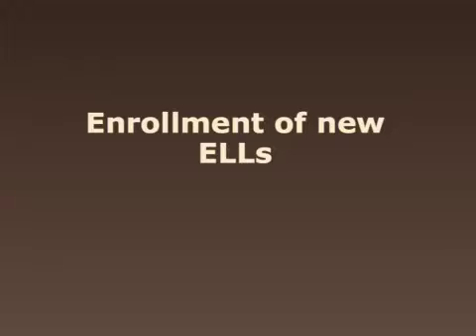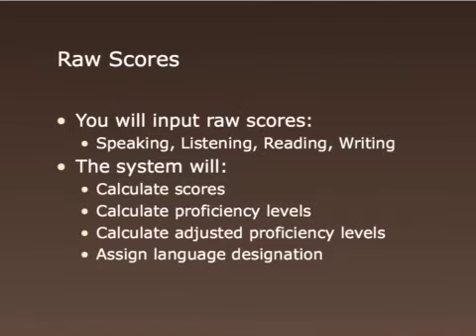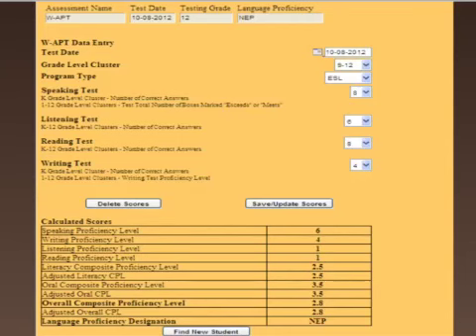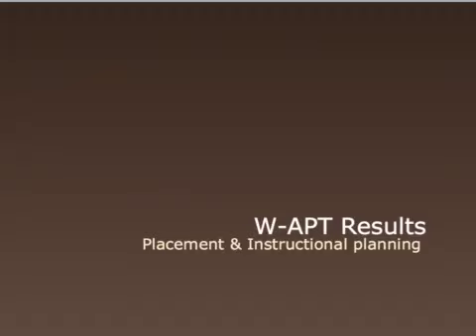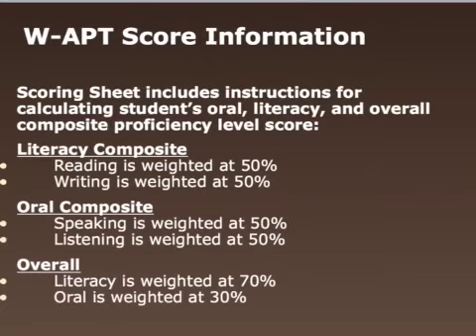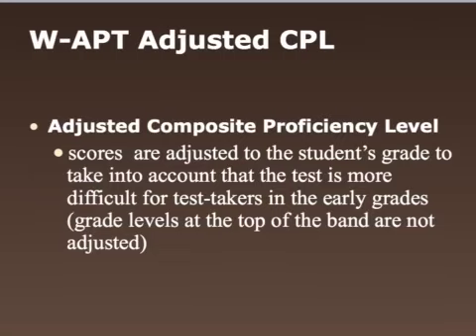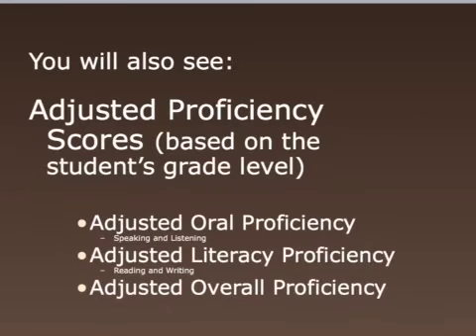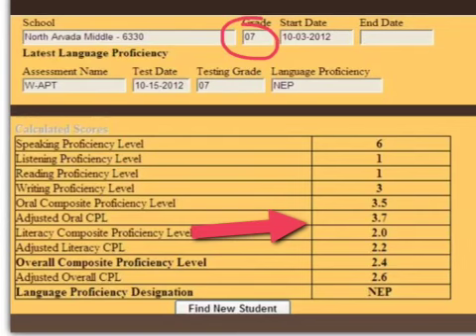Enrollment of New ELLs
Instructions for entering W-APT scores for PHLOTE students